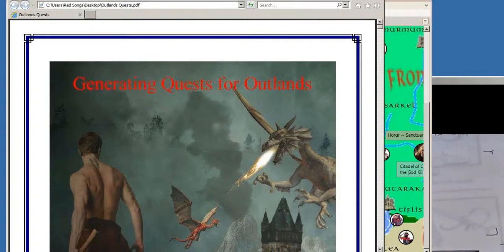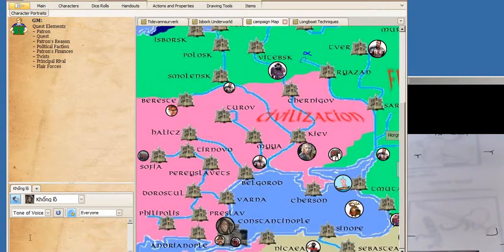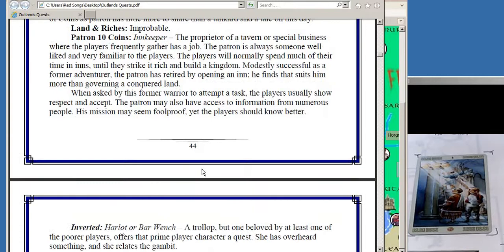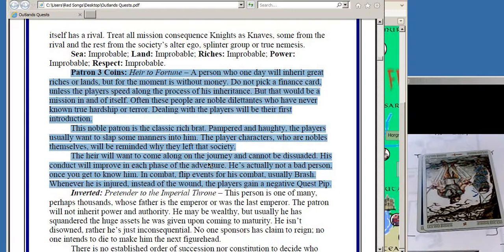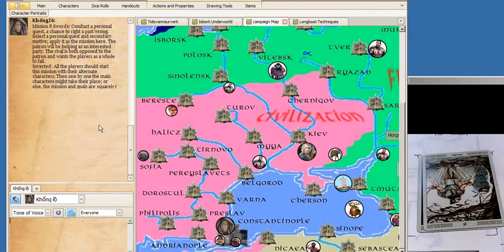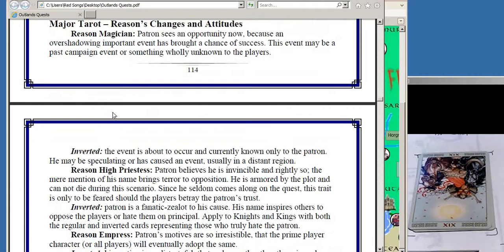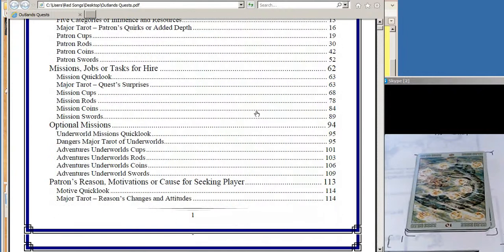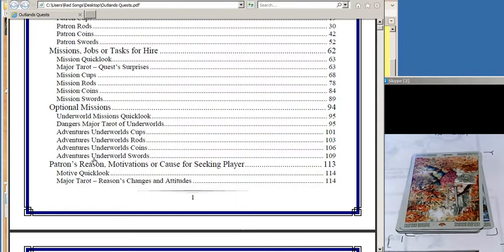Chronicles of the Outlands, fantasy rpg, demo quest generation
Here’s an example of quest generation, creating adventures on the fly, for the game Chronicles of the Outlands.

Outlands is a table top rpg. The example uses Epic Table for a virtual tabletop and Skype for narration. Tarot deck is Viking Tarot, Lo Scarabeo.

The game is Vikings and Wizards in an imaginary world based on an Eastern Roman Empire with magic. The adventure generation system would work well in any High Fantasy system, using your other favorite rpg.

Read more about free-style role-play or submit questions on our Vox Populi public message board.